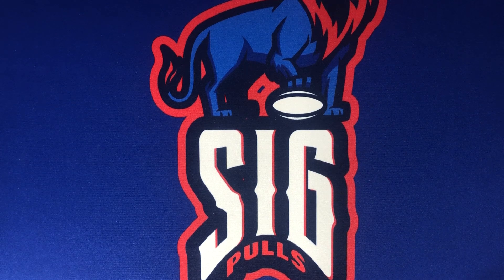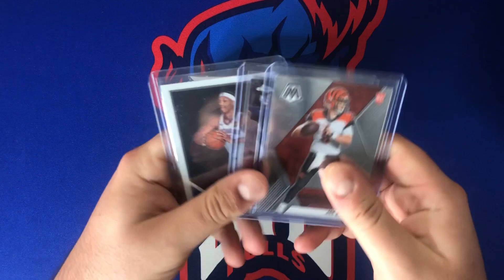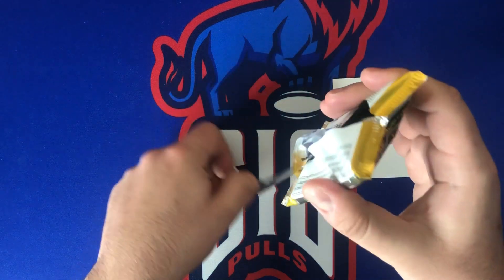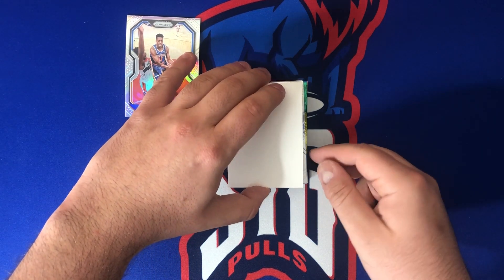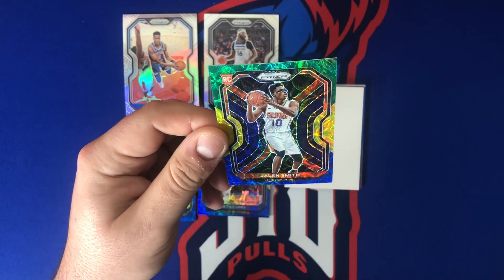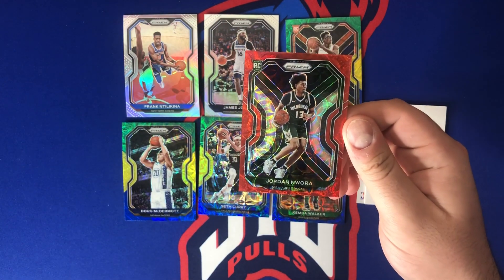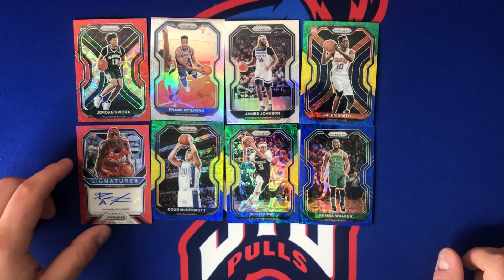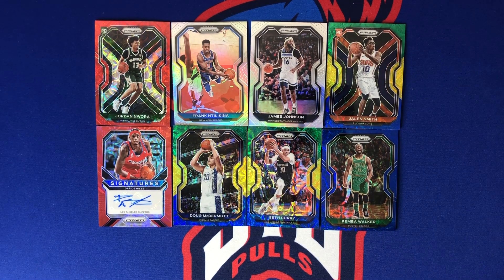NEBULA/TIGER STRIPE??🔥2020-21 PANINI PRIZM BASKETBALL CHOICE HOBBY BOX OPENING!🏀GIVEAWAY⬇️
Today on the channel, we have a 2020-21 Panini Prizm Basketball Choice Hobby Box! We're also running another giveaway that will run when we hit 800 subs! Link to enter: ​

Audio provided by Rafael Krux from Canva - Free Media License Agreement